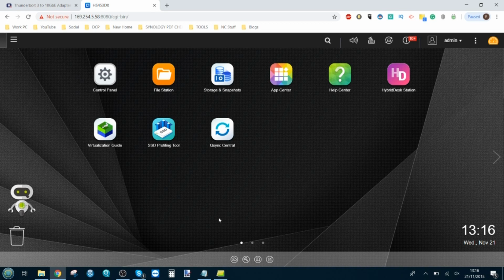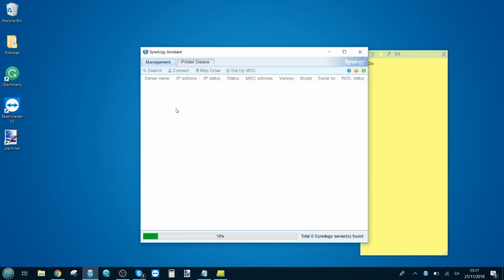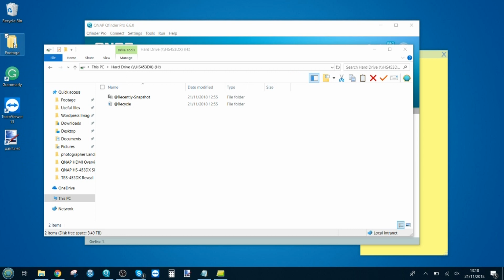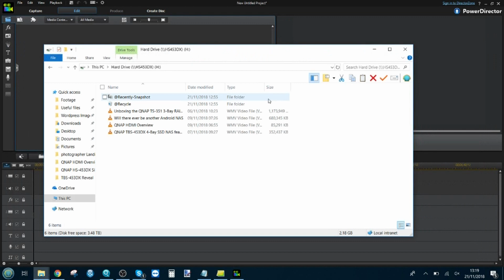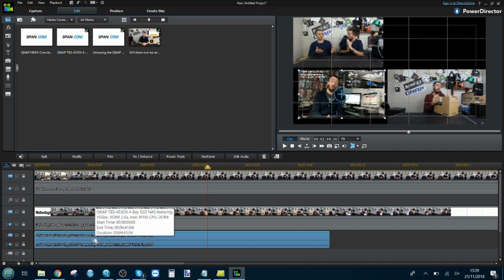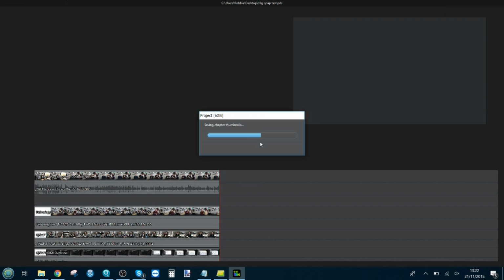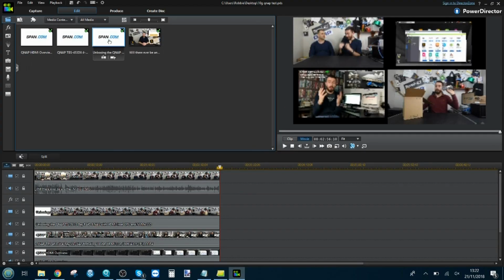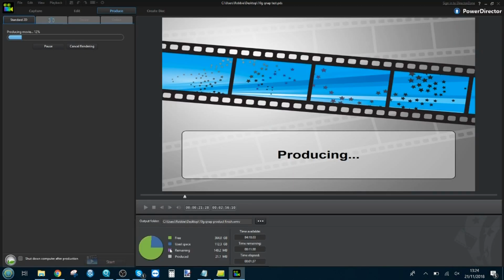Thunderbolt3 to 10Gbe Video Editing with the QNAP QNA-T310G1T and HS-453DX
Thunderbolt 3 and 10Gbe – Is the QNA-T310G1T and QNA-T310G1S the Answer?

If you have been considering upgrading to 10-gigabit ethernet in your home or business network, then chances are that you are already in possession of some pretty up-to-date hardware. 2018 has seen many hardware vendors make the jump towards 10Gbe in order to provide enormous speed advantages to those that need it most. This year one of the biggest industries, to benefit from and take advantage of 10Gbe, has been content creators. Photo and video editors all over the world are seeing huge benefits to their workflow by switching from the local editing of raw, to editing over Thunderbolt 3 or 10 Gigabit Ethernet. QNAP NAS is a brand that has been providing solutions for photo and video editors in the form of 10G and TB3 for several years now and therefore is a highly recognized name in this community. However, it is in the combining and connectivity of these two popular connections that QNAP has really made a name for itself with such Innovations as thunderbolt NAS and thunderbolt to ethernet software in there NAS platform. Using this vast library of knowledge and experience, QNAP has developed a brand new Thunderbolt-to-10G adaptor to helpThunderboltt 3 users connect and take advantage of 10Gbe networks and devices. However, is the new QNA-T310G1T and QNA-T310G1S 10G-2-TB3 adaptor a step too far, or is this another hot release from the guys at QNAP. Let’s find out.

The external packaging of this 10Gbe to Thunderbolt adaptor is a little understated. however this is not a product that is designed to be cool – it is designed to be useful and unable Media professionals to get the most from their network equipment. Think of this more as an accessory than a stand-alone product. That said, the image design and product layout inside the retail box is very ‘Apple’ and will appeal to editors.

Once I opened the retail box, I was able to find the following accessories.

The QNAT310G1T / QNAT310G1S Adapter
A 50cm Thunderbolt 3 USB-C Cable
Not a huge amount of accessories, but then again, you will not need much to get this working as the device is completely bus powered by the devices you connected to, and the 10GbE network you connect with will already have cables in place or in the case of SFP+, bespoke DAC or Transceivers in place.